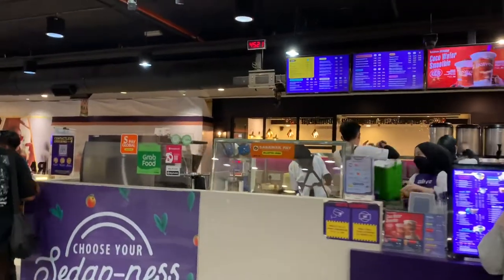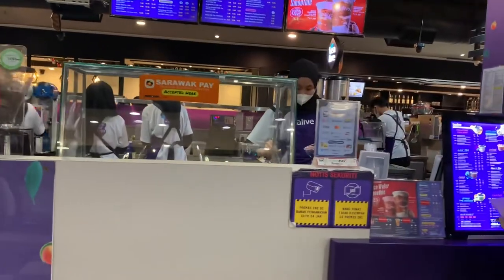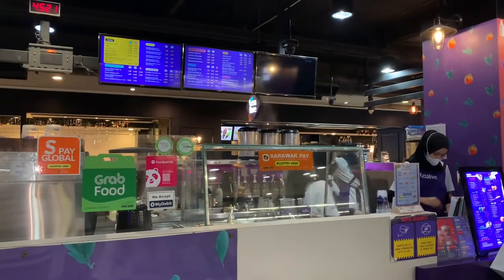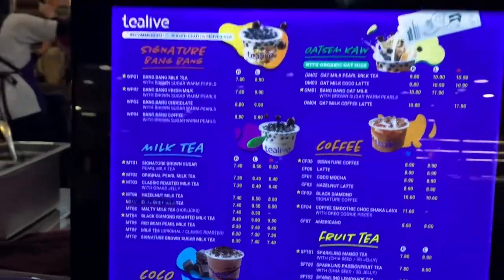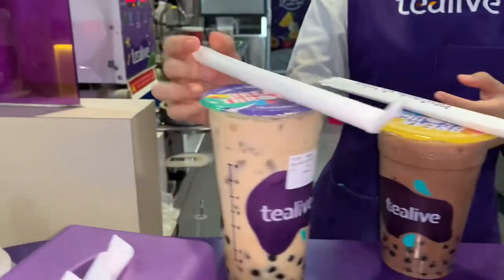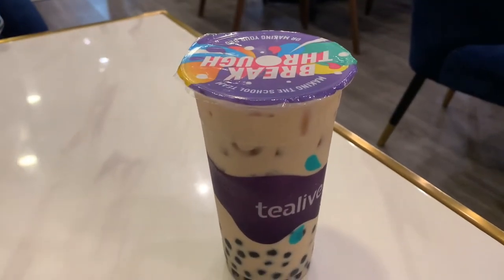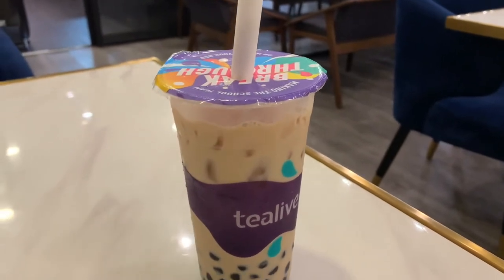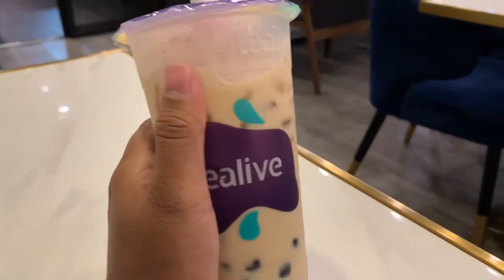Signature Pearl Milk Tea at Malaysia’s famous Tea outlet Tealive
This is in Vivacity Megamall in Kuching Sarawak Malaysia. Price RM5